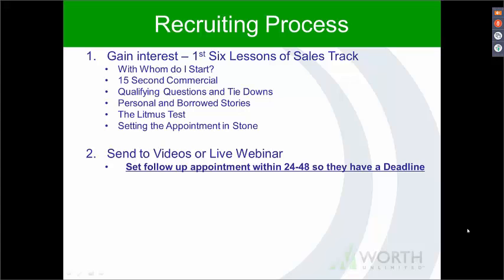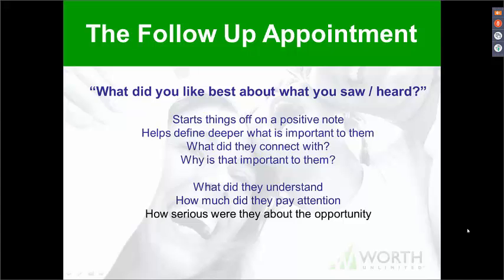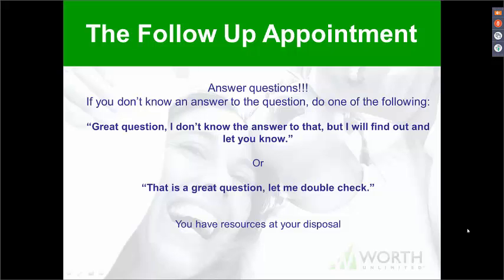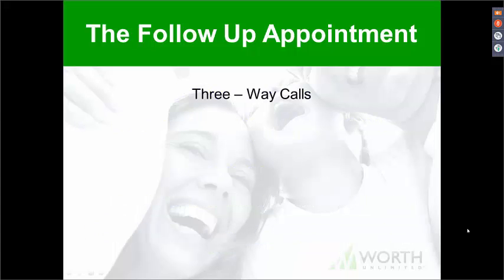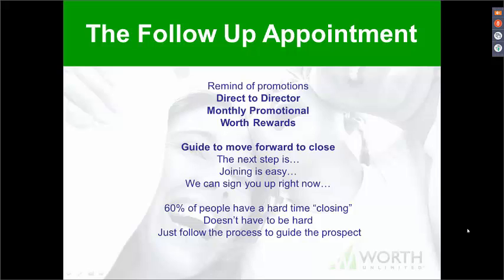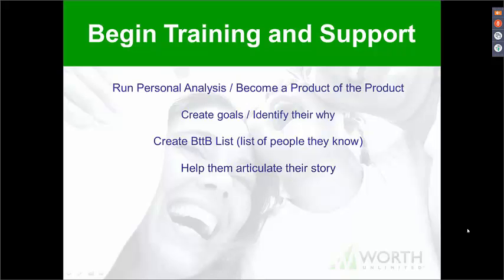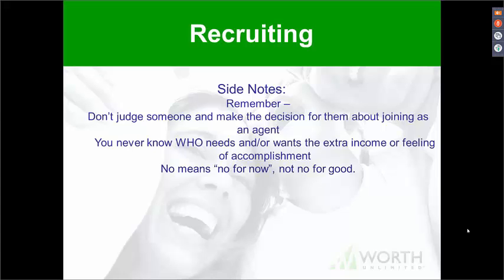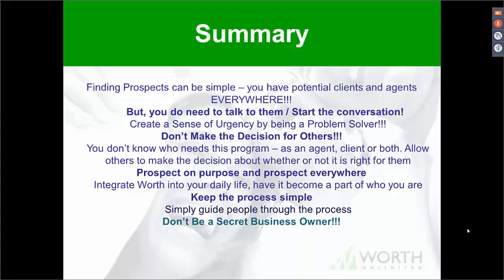Worth Unlimited, Bringing Recruiting All Together, Part 5, May 21, 2018